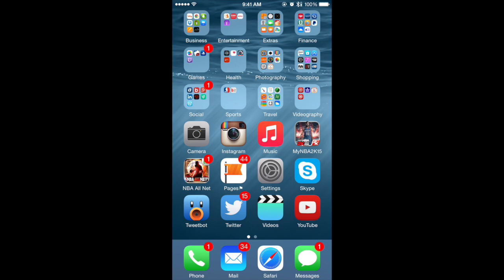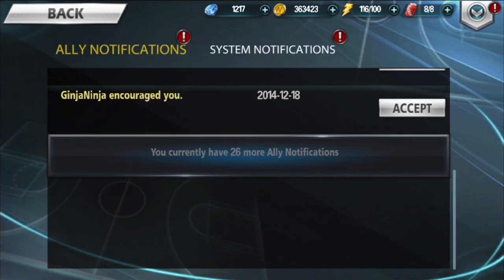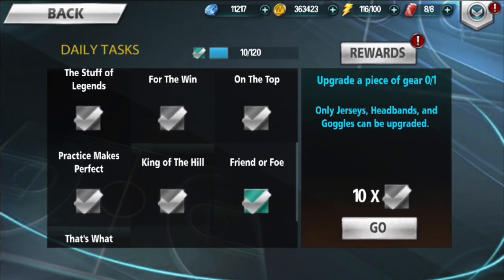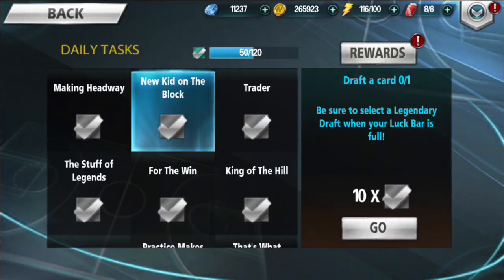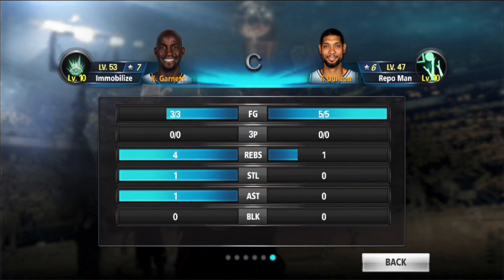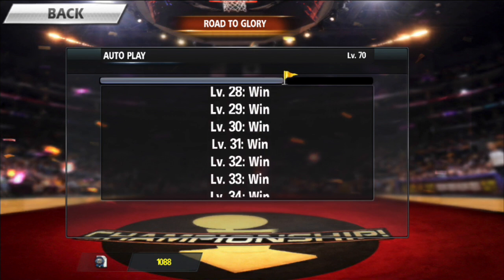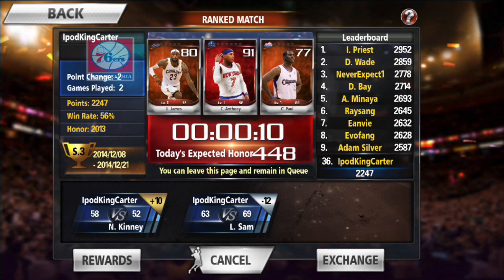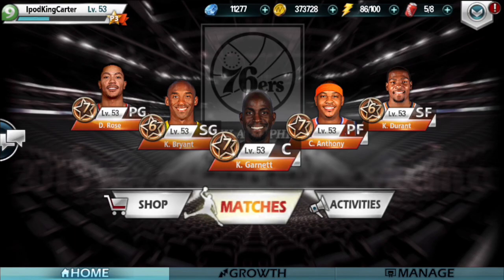NBA All Net - How To Get Legendary Cards & Diamonds Made Easy (iOS & Google Play App)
Learn about NBA All Net's Skill system and how you can learn and enhance your players skills to make the perfect team!

Step into the shoes of an NBA manager in NBA All Net, an all new mobile game for iOS and Android. See if you have what it takes to build a team of Basketball champions!